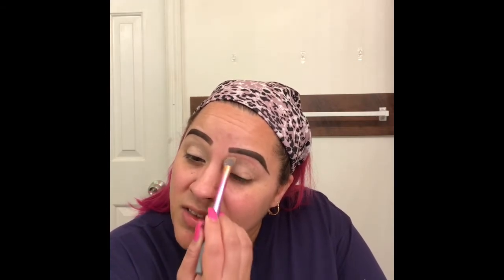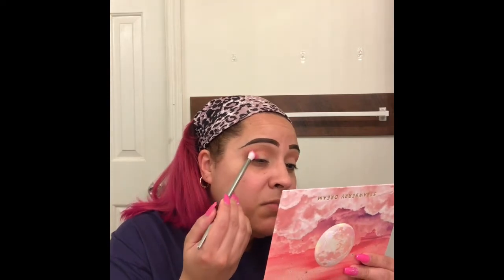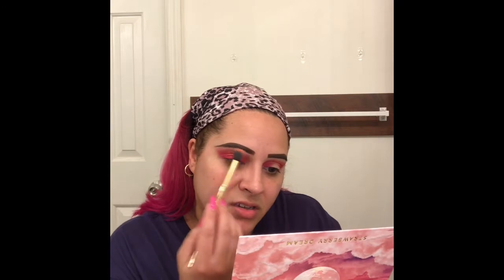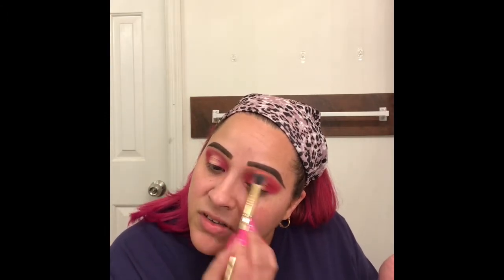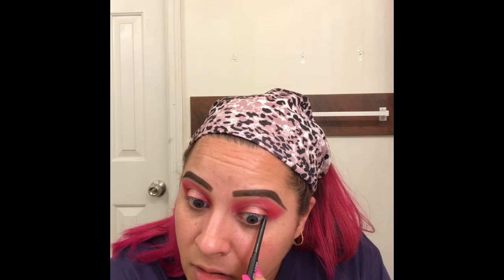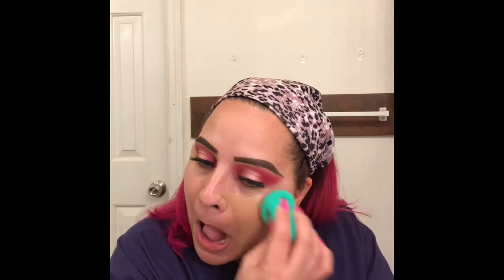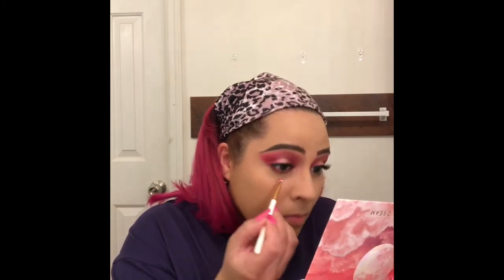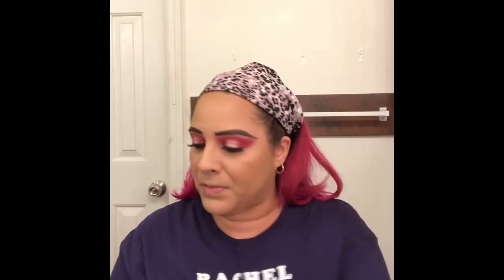My Pink Inspired Makeup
Hello Beauties!!

Today's video is a makeup look inspired by my hair!! I just wanted to get creative and so I took inspiration from my beautiful pink hair.